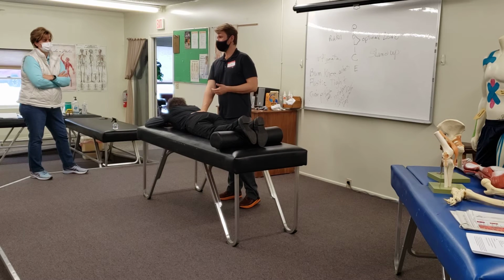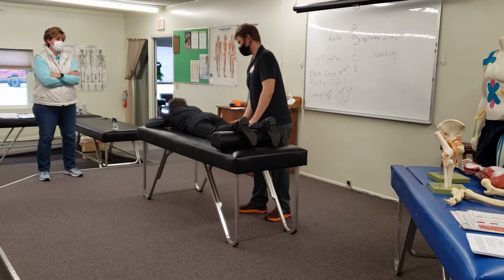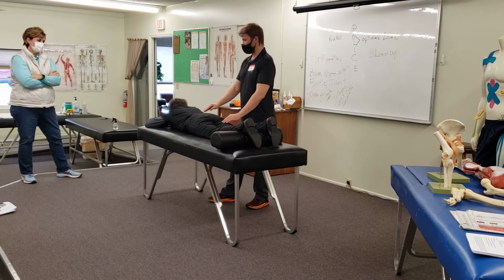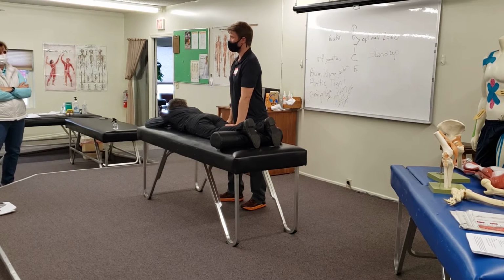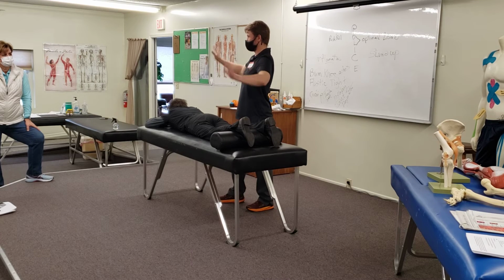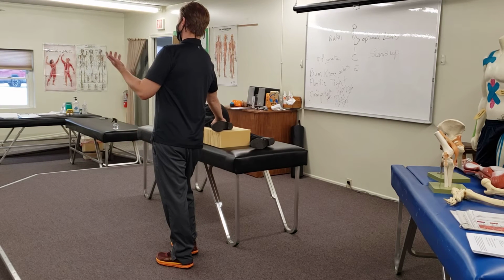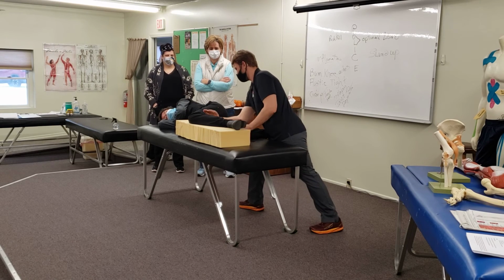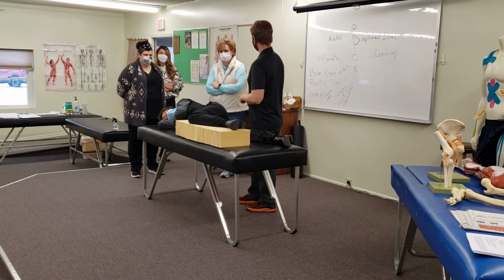Jan 5, 2022 workshop - Part 7